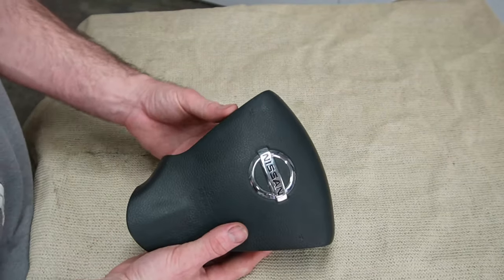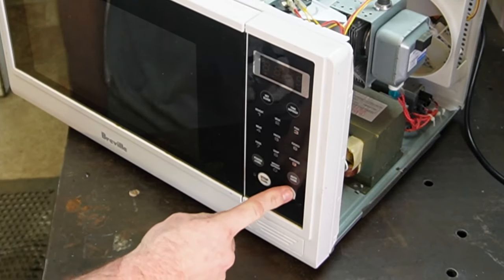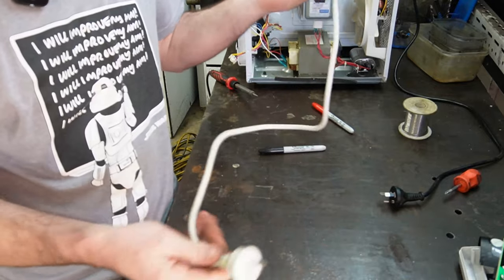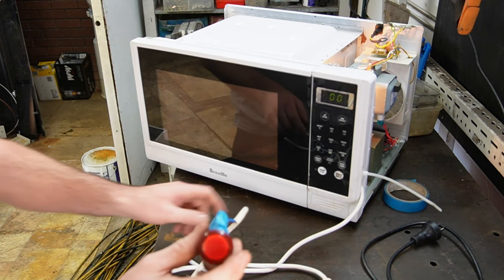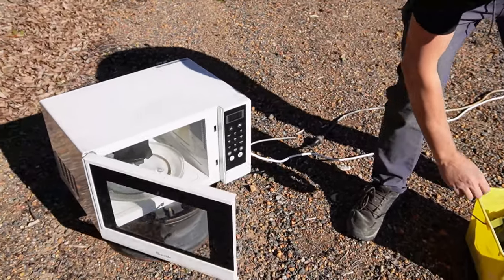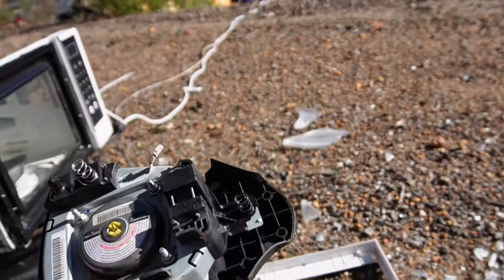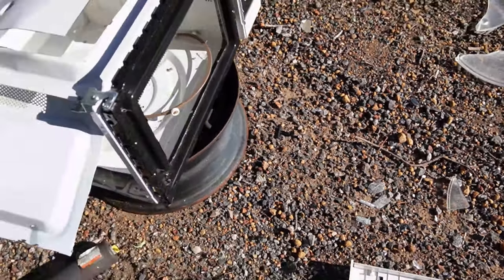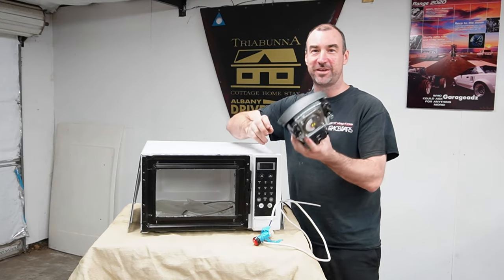We put airbags in a microwave for science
Don't be afraid to do science kids!